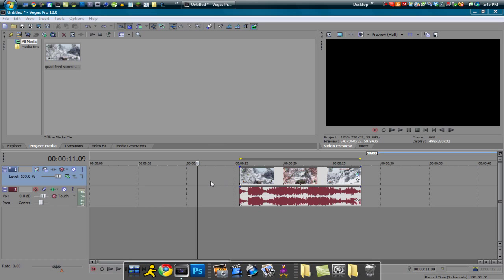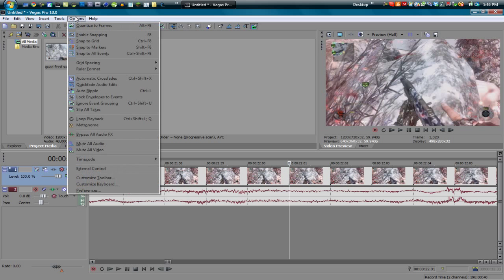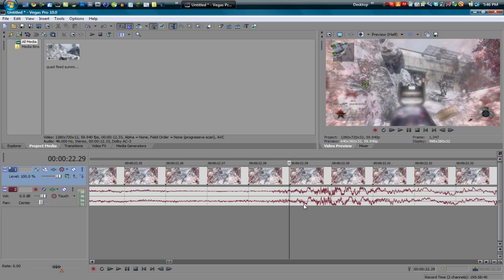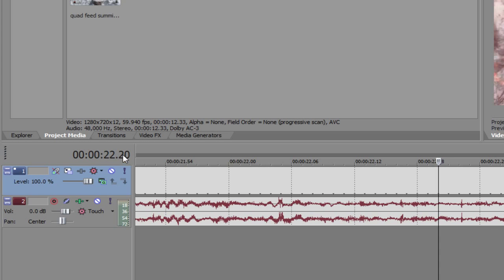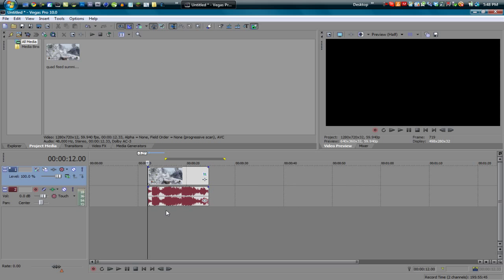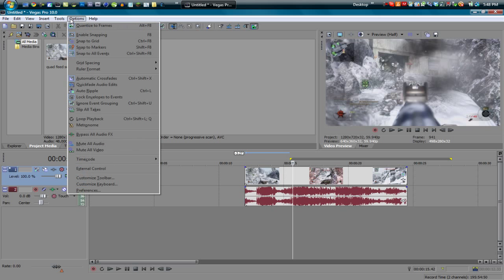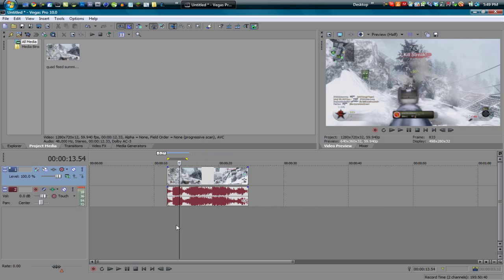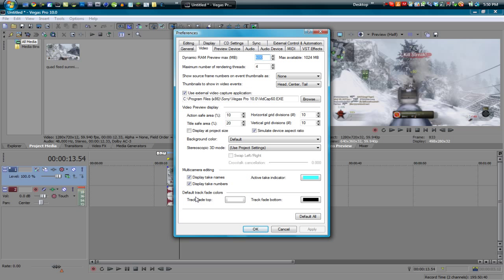Editing Tips and Tricks | Sony Vegas Pro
Some tips and tricks in the options of sony vegas!